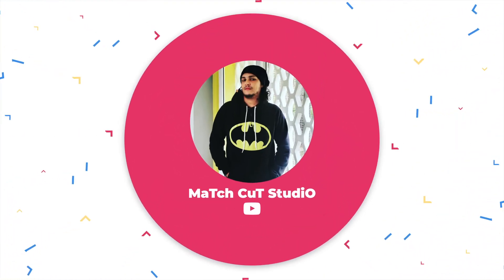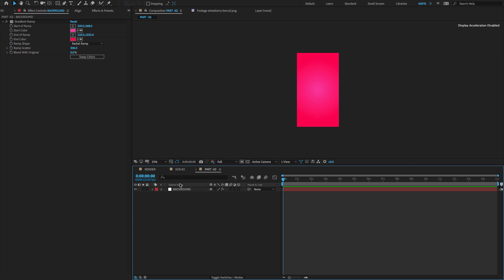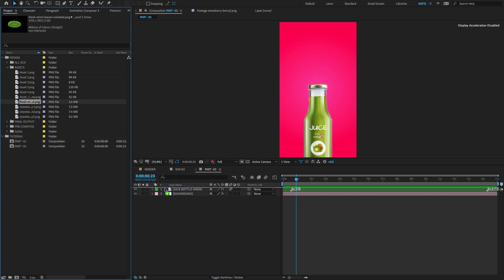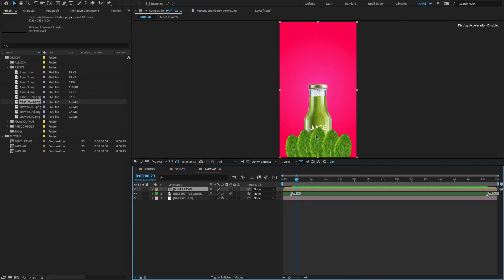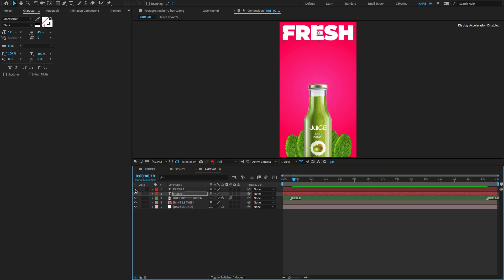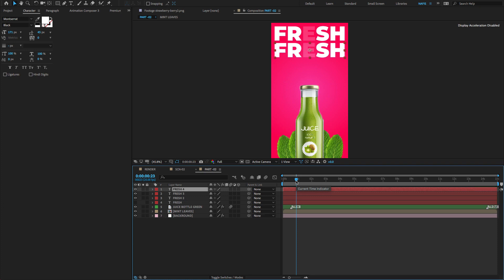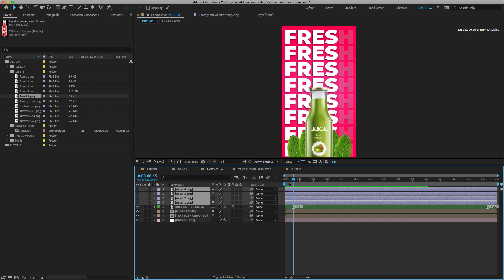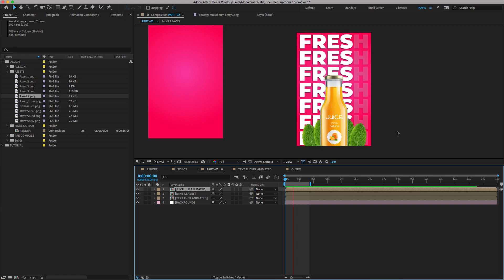Product Promo Ads for Instagram Reels Part - 2 | After Effects Tutorial | Match cut studio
Welcome to the ultimate product promo masterclass! In this captivating After Effects tutorial, we unveil the secrets behind creating a stunning promotional video. Crafted to perfection, this tutorial guarantees to captivate viewers and boost your product's visibility. Let's dive into the world of After Effects and discover powerful techniques to leave a lasting impression on your audience. Whether you're a beginner or an experienced creator, this tutorial is designed to equip you with the necessary skills to excel in product promotion. From dynamic transitions to eye-catching animations, we leave no stone unturned in helping you unleash your creative potential. Join us now and become a master of After Effects product promos! Don't miss out on this opportunity to elevate your video marketing game to new heights. Get ready to amaze your viewers and drive more conversions.

💪  Support me:-  @matchcutstudio2785

Learn After Effects in just 10 minutes with this easy to follow tutorial.,How to create stunning effects in After Effects with this easy tutorial.

👉 ARE YOU LOOKING FOR MORE AVID TUTORIALS IT'S ON BELOW★
★ *Avid media composer tutorial:-
 ► 1 interface & theme change in avid -

 • Avid Media Composer Interface & theme...
 ► 2 new projects, arrange bins&import clips -

 • Avid Media Composer | New project & c...
 ► 3-speed ramp tutorial -

 • Avid Media Composer | Speed Ramp Tuto...

 • Avid Media Composer Tutorial | Keyboa...
 ► 5 rough cut top & tail -

 • Avid Media Composer Tutorial | Rough ...
 ► 6 AMA link and transcode -

 • Avid Media Composer Tamil Tutorial | ...
 ► 7 export settings -

 ► 8 keyframes -

 ► 9 freeze frame & clone effect -

 ► 10 Trim mode -

👉 ARE YOU LOOKING FOR MORE [FCPX] TUTORIALS THEY ON BELOW-
 ► 1 create new project & event -

 • Final Cut Pro X Tutorial | Create a N...
 ► 2 How to import clips -

 • Final Cut Pro X Tutorial | How To Imp...
 ► 3 timeline -

 • Final Cut Pro X Tutorial Tamil | Time...
 ► 4-speed ramp -

 • Final Cut Pro X Tutorial Tamil | Spee...
 ► 5 transition -

 • Final Cut Pro X Tutorial Tamil | How ...
 ► 6 keyframes -

 • Final Cut Pro X Tutorial Tamil | KeyF...
 ► 7 masking -

 • Final Cut Pro X Tamil Tutorial | Basi...
 ► 8 audio editing -

 • Final Cut Pro X Tamil Tutorial | Audi...
 ► 9 beat bounce effects -

 • Final Cut Pro X Tamil Tutorial | Beat...